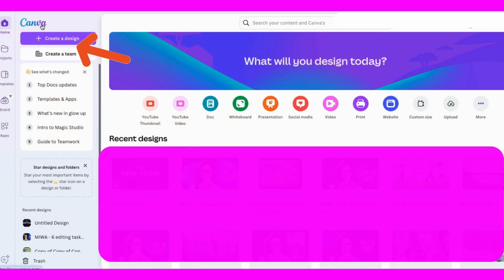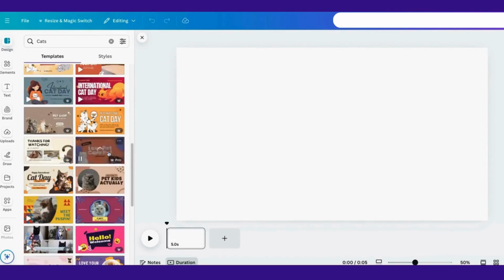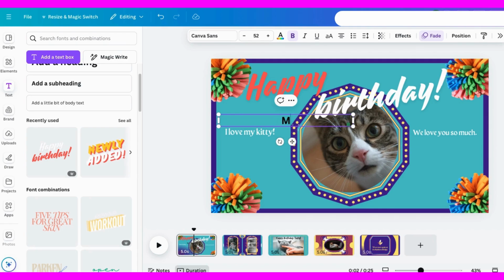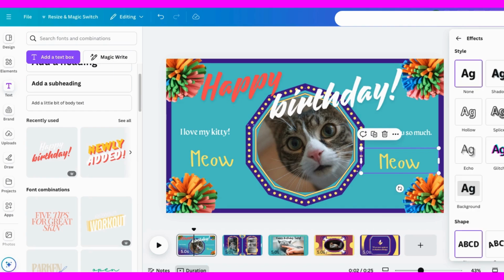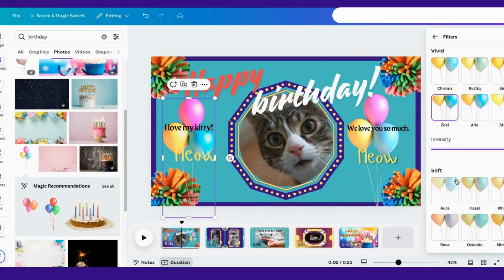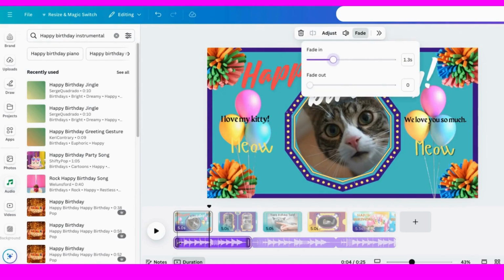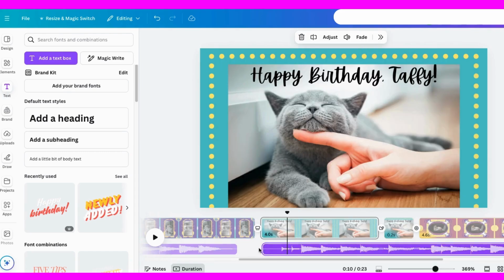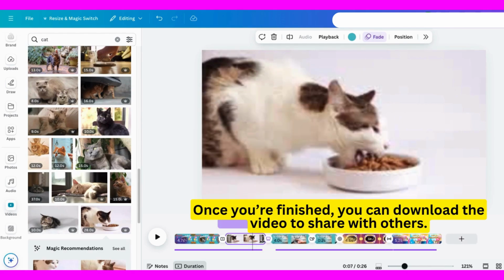Canva Animation Secrets Most Beginners Don't Know: Canva Tutorial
MIND-BLOWING Animation Hacks Most Beginners Don't Know! Canva Animation Secrets Most Beginners Don't Know! 6 Animation Video Editing Tips for Beginners Using Canva

Hey there, creative minds! Are you ready to dive into the world of video editing with Canva? Whether you’re new to the game or looking to brush up on your skills, this tutorial is your ultimate guide to creating stunning videos with ease.

In this video, we’ll cover:

Using Templates – Discover how to kickstart your project with Canva’s customizable video templates. Say goodbye to design dilemmas and hello to a streamlined editing process!
Adding Text Overlays – Learn how to make your videos more engaging and accessible with text overlays. We’ll show you how to add and style text to highlight key messages and calls to action.
Adding and Editing Graphics – Boost your video’s visual appeal by incorporating graphics, icons, and shapes. We’ll guide you through the simple steps to enhance your content with eye-catching elements.
Adding Audio Tracks – Transform your video with the perfect soundtrack or background sounds. Find out how to add and adjust audio to set the right mood and tone.
Timeline Scrubbing – Master the art of timeline scrubbing to navigate your video with precision. We’ll teach you how to review and fine-tune your edits for a polished finish.
Trimming Videos – Learn how to trim out the unnecessary bits and keep only the best footage. We’ll show you how to streamline your video and make it shine!

Whether you’re creating content for social media, a personal project, or a professional presentation, these tips will help you elevate your video editing game. Don’t forget, practice makes perfect, so have fun exploring Canva’s features and experimenting making lots of new creations!

Your support means the world to us! Got questions? Drop them in the comments below.

TIME STAMPS:
00:00 - Introduction
0:23 - Animation Tip #1 - Using Templates
1:41 - Animation Tip #2 - Using Text Overlays
2:41 - Animation Tip #3 - Using Graphics
3:35 - Animation Tip #4 - Using Audio
4:16 - Animation Tip #5 - Using Timeline Scrubbing
5:20 - Animation Tip #6 - Using Trimming
6:19 - Conclusion

Canva paid and free are both loaded with features that make animation a breeze, whether you're a beginner or a seasoned pro. We’ll show you how to harness its power to bring your ideas to life and captivate your audience. And these same tips can be used for all kinds of video types.

Why Canva?
Canva’s user-friendly interface and vast library of templates and music tracks make it the go-to tool for creating stunning animations quickly and easily. No more struggling with complicated software – Canva has got you covered!

Join the Revolution:
Ready to create animations that stand out? Grab your computer or laptop, follow along, and let’s get animated! Your audience will be amazed by what you can create with Canva.